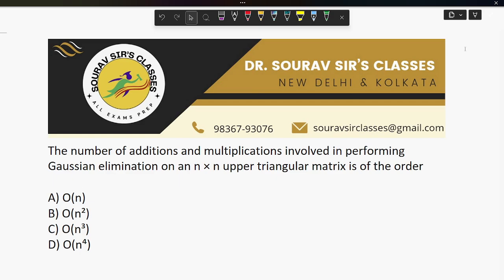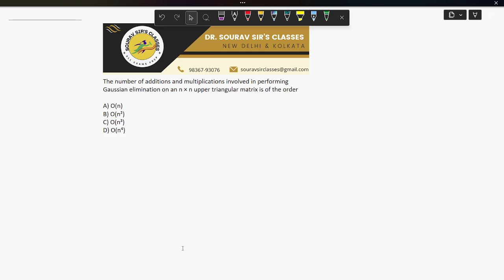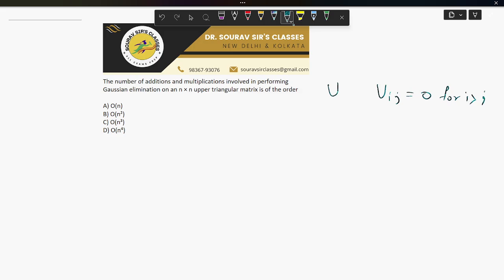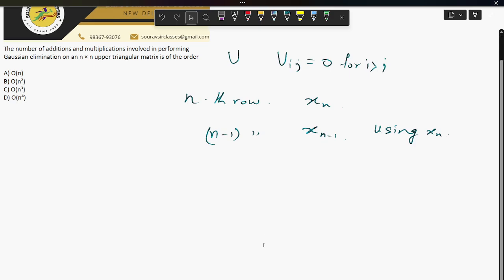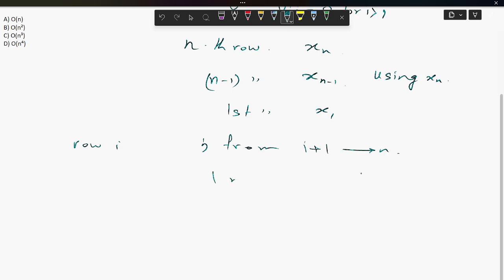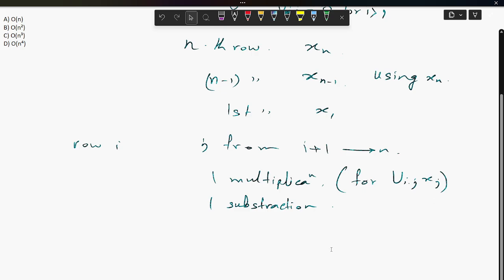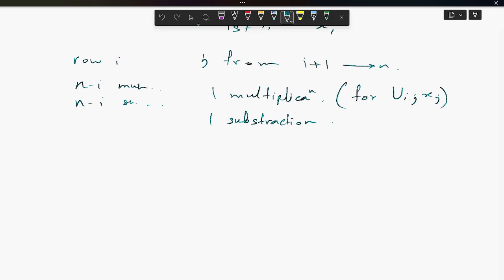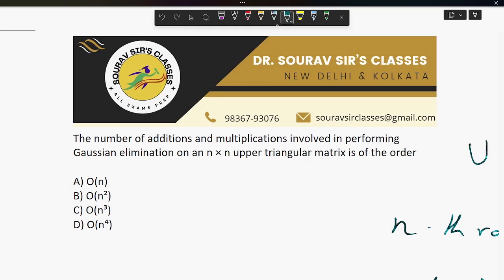GATE DA & AI 2025 Past Paper Solved Fast! Watch Now!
GATE 2025 DA Solved Paper | Full GATE Data Science & AI PYQ Solutions Explained!

Welcome to Sourav Sir Classes, where GATE success begins! In this powerful and comprehensive video, we bring you the complete solved paper for GATE 2025 – Data Science and Artificial Intelligence (DA). This isn’t just another PYQ discussion — this is your one-stop solution video that covers each question in detail, with perfect clarity, fast-solving techniques, and deep conceptual insight.

If you are a serious aspirant of GATE 2025 DA, this video will help you understand the pattern, level of difficulty, and the type of questions asked in the actual exam. Designed to help both beginners and advanced learners, this full solution session explains not just what the answers are — but also why they’re correct, helping you build long-term understanding.

🎯 What You'll Learn in This Video:

🔹 Full past year GATE Data Science and AI paper, solved
🔹 Logical approach to MCQs and NATs
🔹 Time-saving tricks for difficult problems
🔹 Clear solutions for Math, ML, Python, Stats, DBMS, and more
🔹 Strategic insights to score higher with smart prep
🔹 Clarity and guidance to boost your GATE 2025 prep

Every solution in this video is explained with step-by-step reasoning — no shortcuts without understanding. If you're preparing for IITs, IISc, IIITs, or top research institutes through GATE DA, this session is your golden resource.

📘 Topics Covered in This PYQ Video Include:

✔️ Machine Learning – Classification, Regression, Clustering, Loss functions
✔️ Linear Algebra – Vectors, Matrices, Eigenvalues, SVD
✔️ Statistics & Probability – Distributions, Bayes' Theorem, Expectation
✔️ Python Programming – Output-based questions, Functions, Data types
✔️ Algorithms & DS – Sorting, Searching, Time complexity
✔️ DBMS – SQL, Normalization, Transactions
✔️ Discrete Mathematics – Set Theory, Graph Theory, Logic
✔️ Aptitude – Quantitative and Verbal Reasoning

We’ve included complete error-free solutions explained with accuracy and simplicity to help you maximize your understanding and speed.

💡 Why Solve GATE DA Past Year Papers?

Identify repeated and high-weightage concepts

Practice time-bound problem solving

Learn how to approach difficult or tricky questions

Strengthen weak areas through self-assessment

Understand GATE’s evolving pattern for Data Science and AI

GATE DA is one of the most dynamic papers. With growing competition in Data Science and AI fields, mastering the PYQs gives you a strong advantage. This video will not only help you revise but also enhance your preparation efficiency.

Sourav Sir Classes is India’s premier institute for GATE, ISI, IIT JAM, UGC NET, CUET PG, TIFR, and more. With expert faculty, personalized attention, and a proven track record, we empower students across the country to crack their dream exams.

📍 What We Offer:

✅ Structured GATE Coaching for DA
✅ Live and Recorded Lectures
✅ Exclusive Study Materials
✅ Regular Mock Tests
✅ 1-on-1 Mentorship
✅ PYQ and Concept-Based Practice Sessions
✅ Doubt Resolution + Exam Strategy

Join the ranks of top achievers — start your journey with us today.

🔸 GATE 2025 DA aspirants targeting IITs/IISc
🔸 Students from CSE, Data Science, or AI backgrounds
🔸 Working professionals switching to AI/Data Science
🔸 Candidates looking for structured PYQ solutions
🔸 Anyone preparing for advanced tech or data roles through GATE

Your success in GATE Data Science & AI 2025 starts with the right guidance.
Let’s solve and learn — one question at a time.